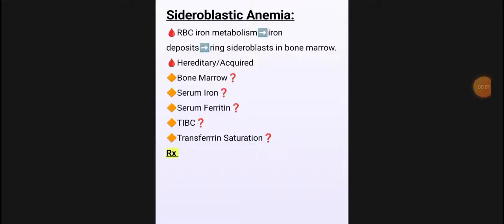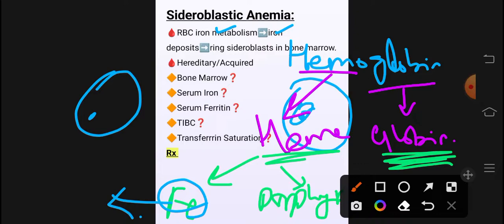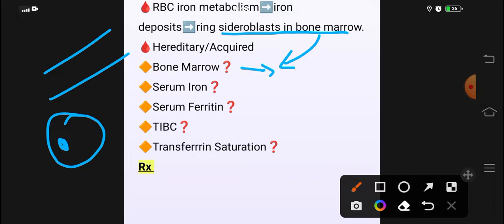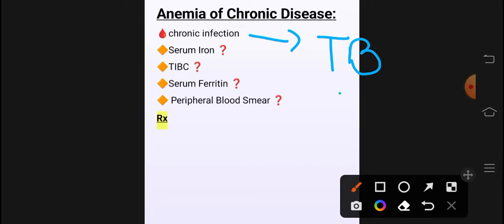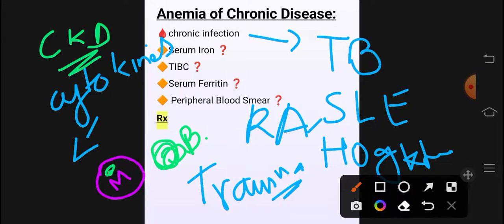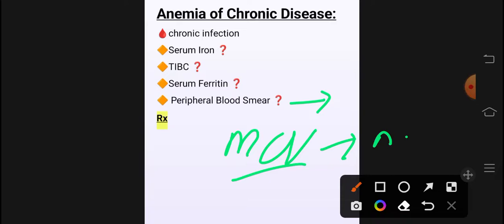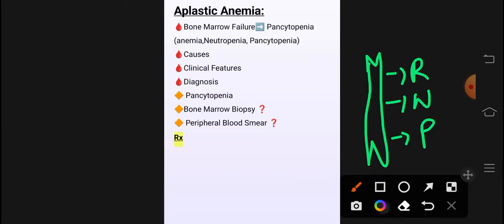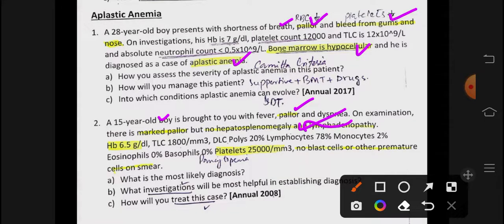Hematology Medicine 5 | Sideroblastic Anemia, Anemia of Chronic Disease,Aplastic Anemia